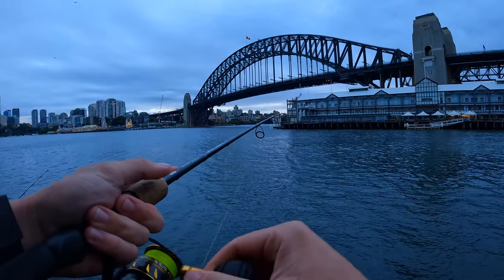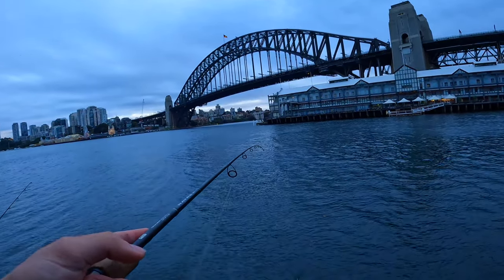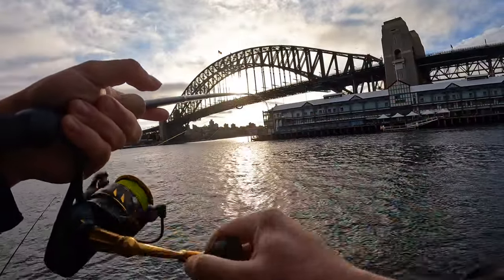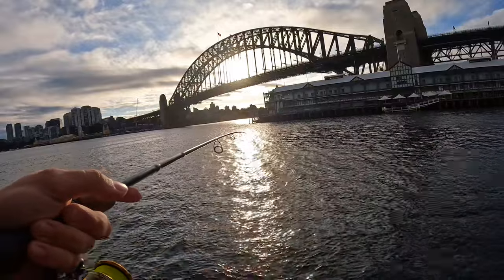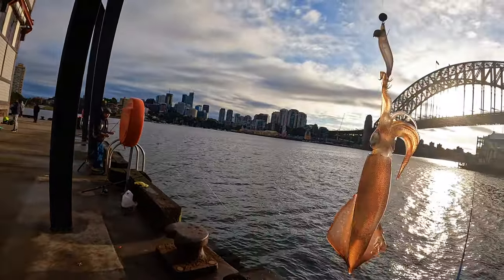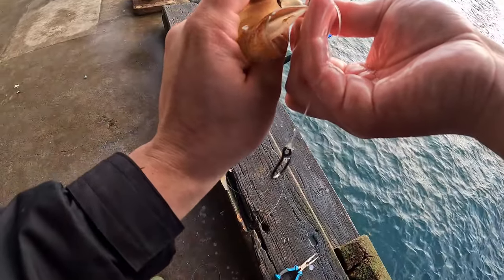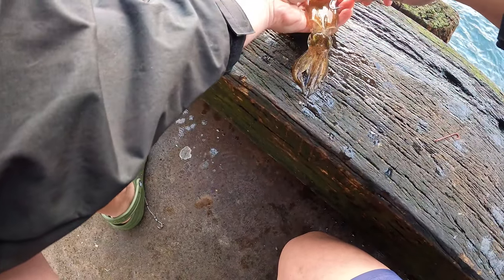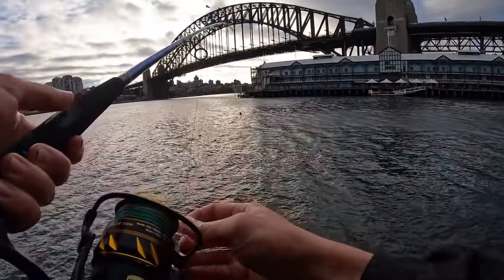I Got Smoked... Big Kingfish at Sydney Piers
The ups and downs to fishing!
Hey guys, been a tough few weeks with weather and swell being absolutely horrid! Finally got the opportunity to go for a fish and this happens! Absolutely spewing!!

Will be out for another fish soon, hopefully have a video up next week!

Hope you all enjoyed, like and sub for more content!!